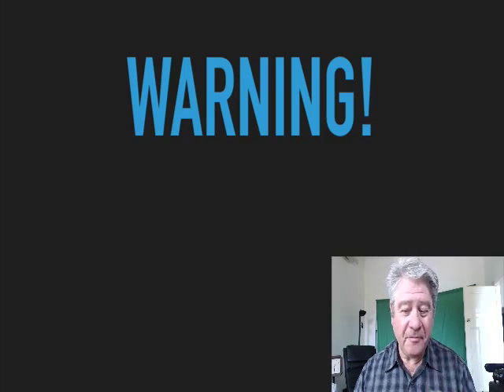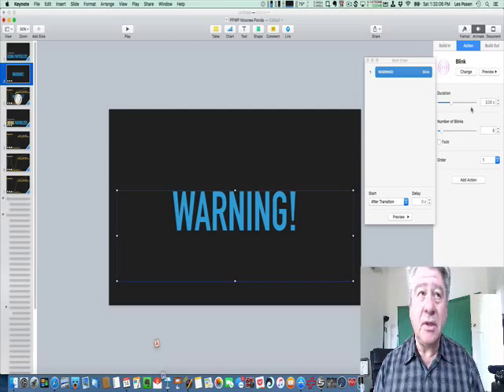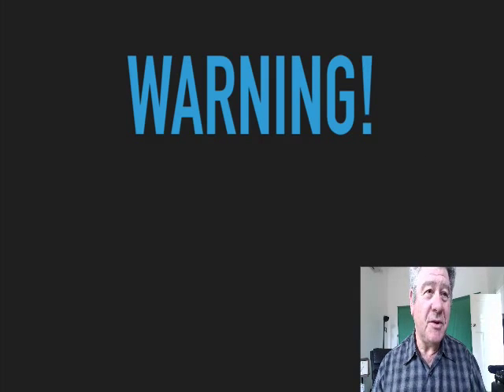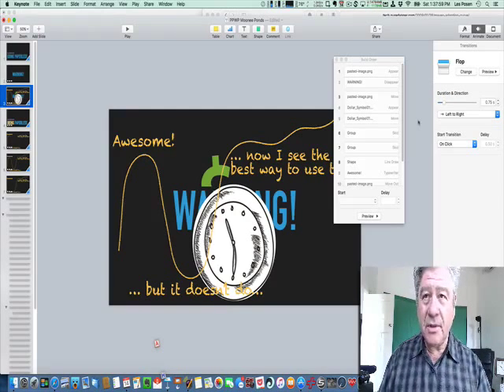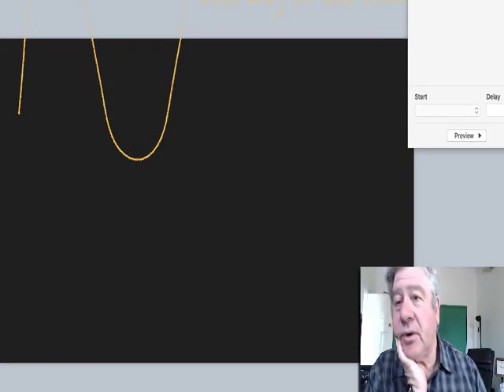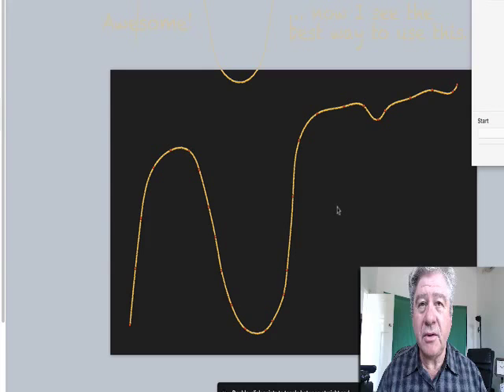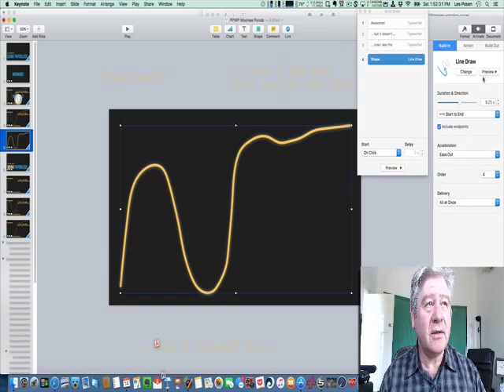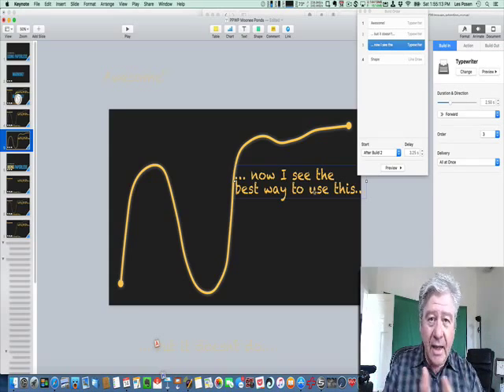Creating animated curved lines in Keynote 6: part 1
Keynote has the ability to draw a curved line just using your mouse, then animate its progress to show change over time. This brief tutorial features Keynote’s “Draw with Pen” Shape feature to show how to then connect the dots in a smooth, attractive fashion. An example of its use is given when constructing multipoint  “learning curve”.